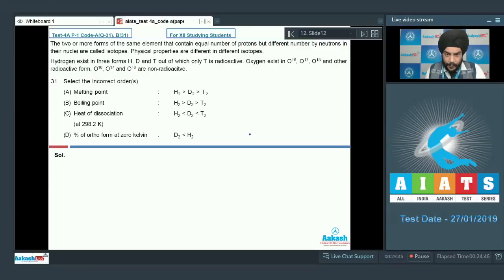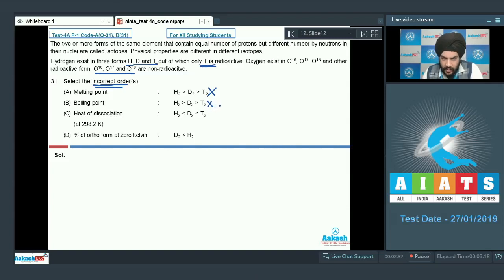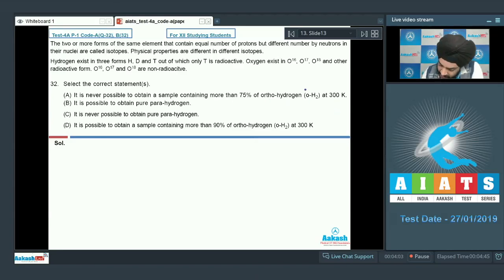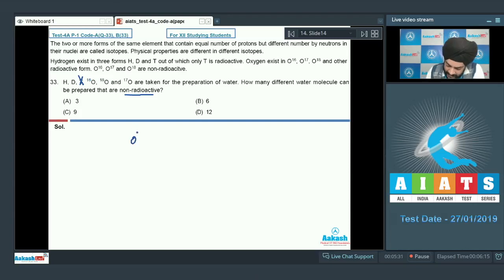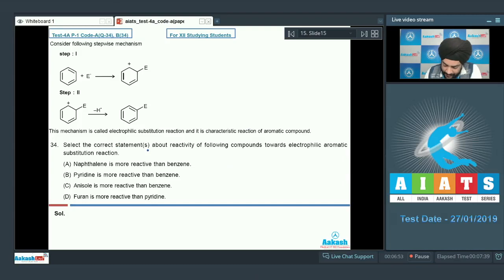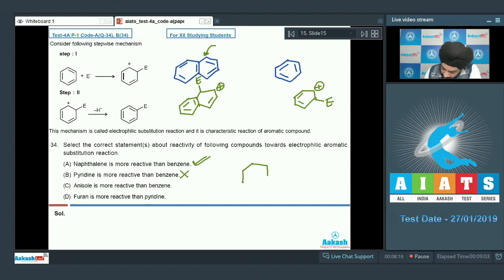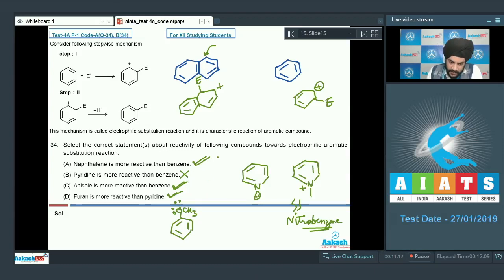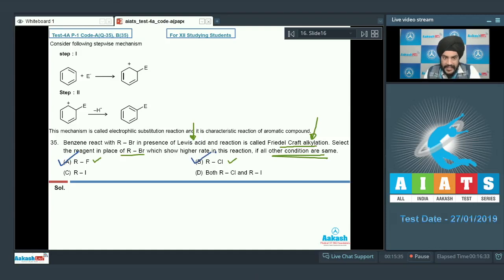AIATS TEST 4A Paper 1Code A&B For XII Studying Students CHEMISTRY JEE Advanced 2019 Q31 to 35